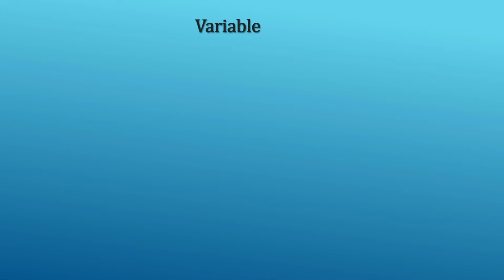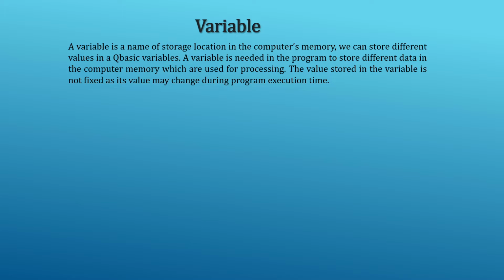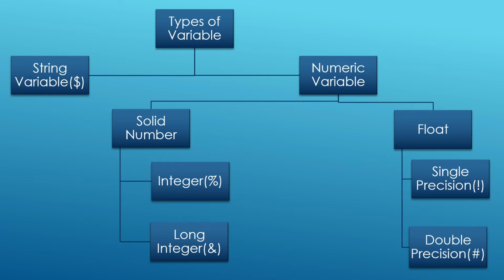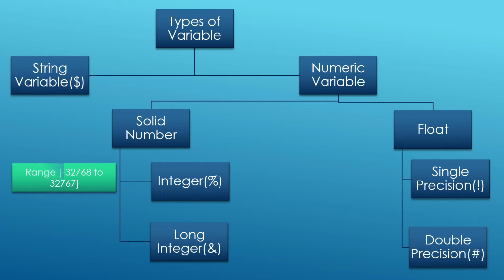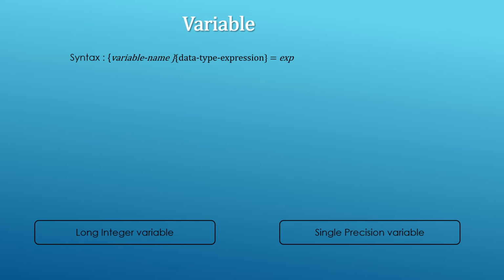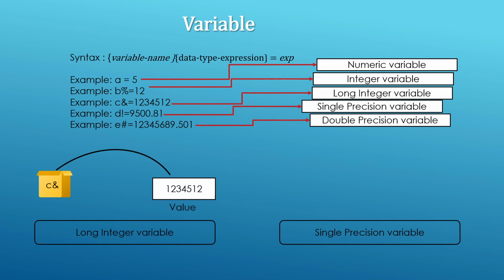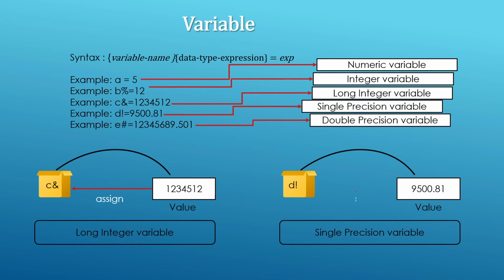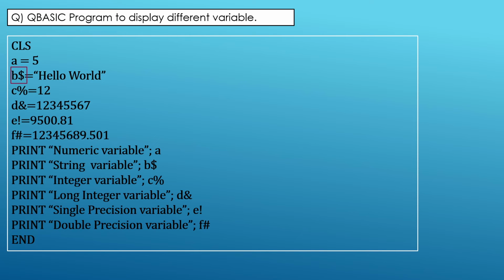Qbasic Tutorial - Variable - Part 6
Variable
In this tutorial we will learn variable, it's types and rules.

Awesome software to make movie.